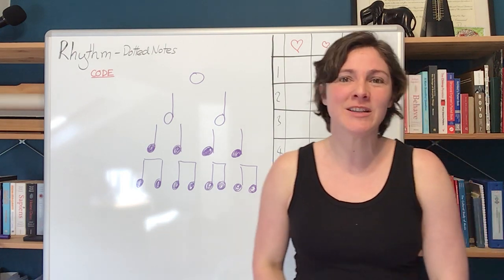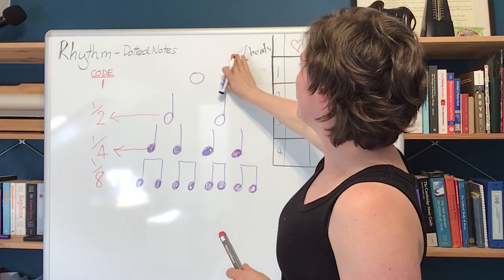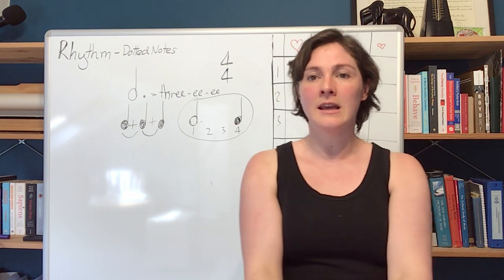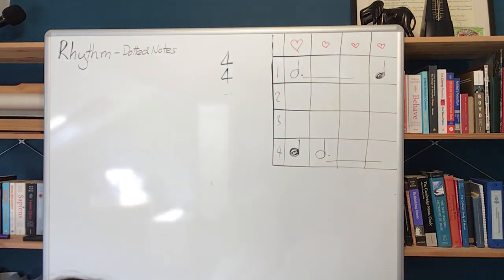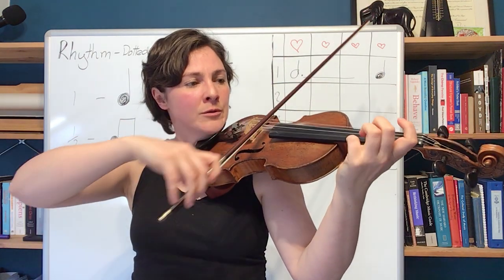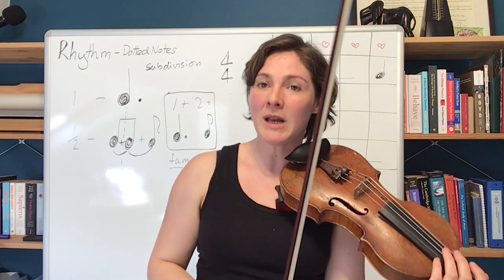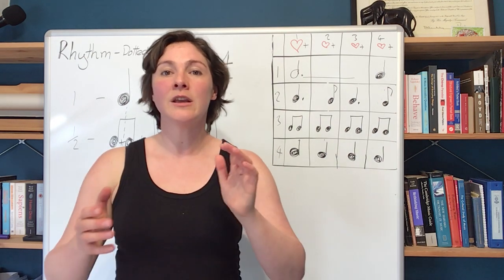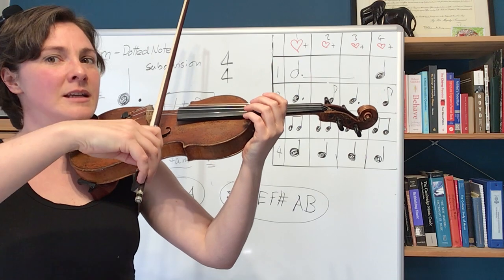String Class Rhythm - dotted notes